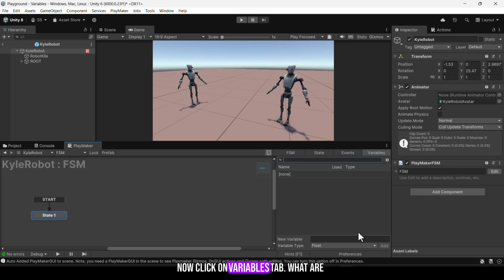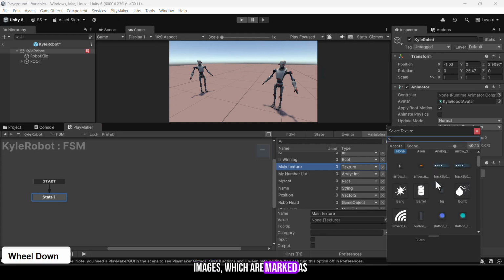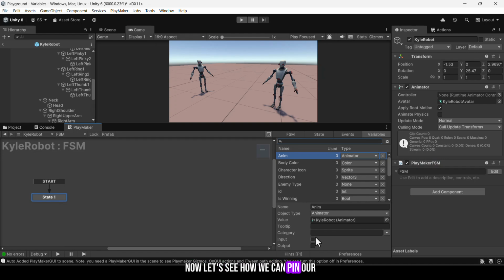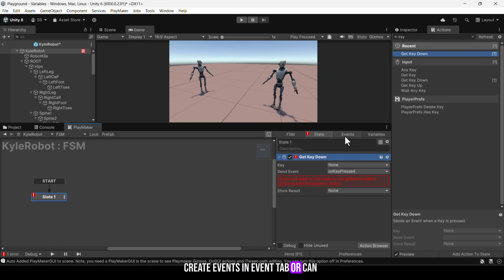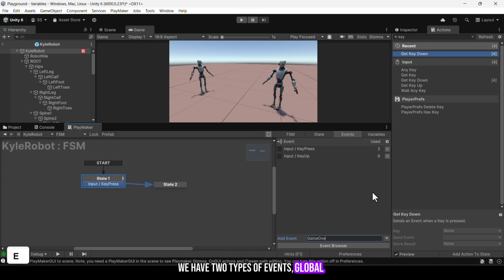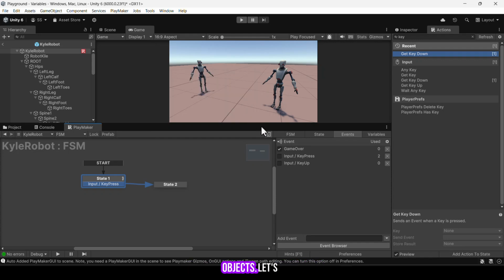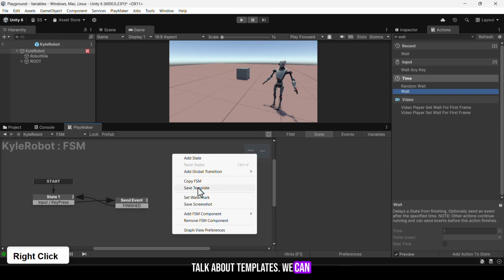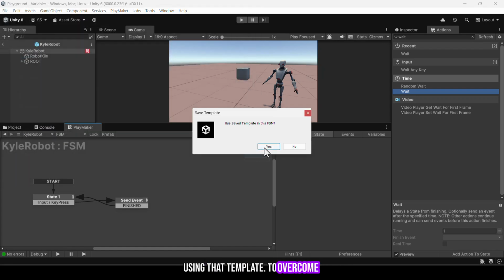Buildbox to Unity Playmaker Essentials ep-2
In this video we will take an overview of some essentials for playmaker.